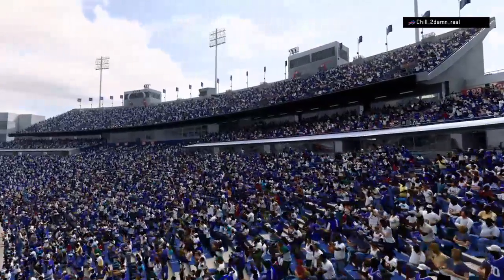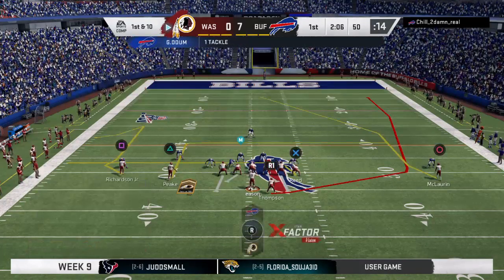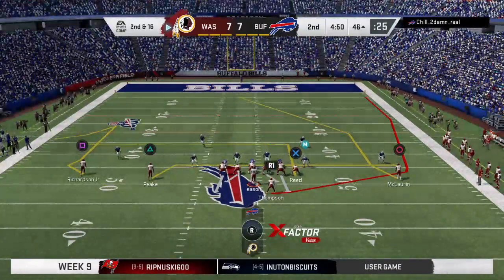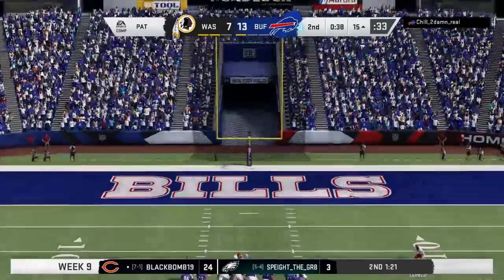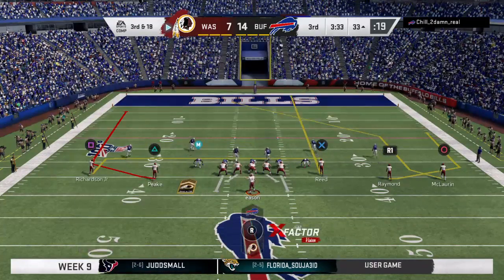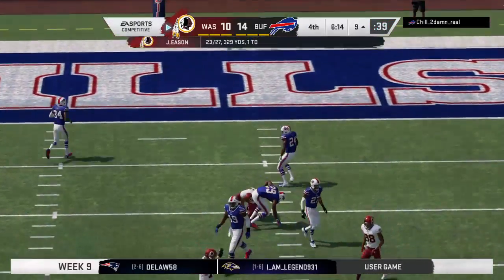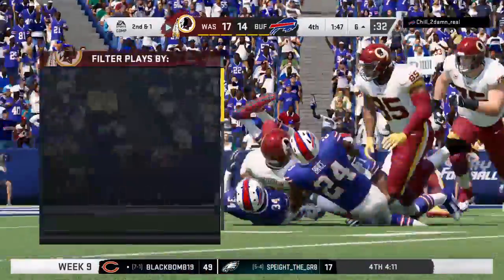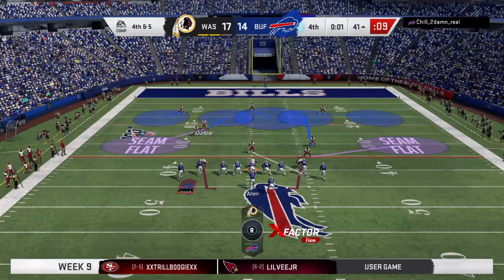NEW WORLD WEEK 9 REDSKIN'S AT BILL'S